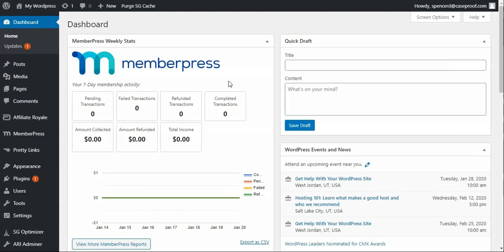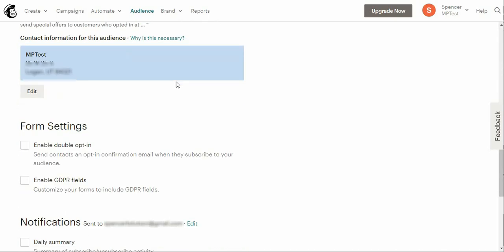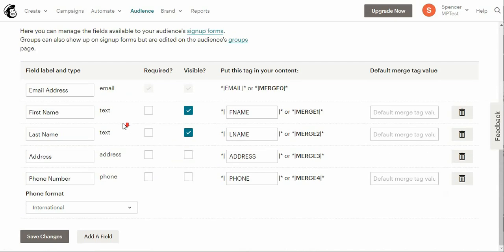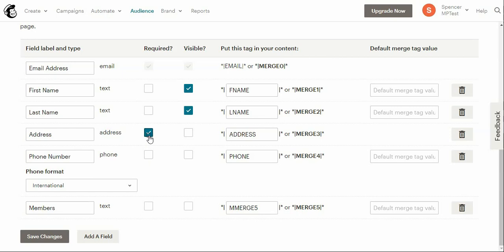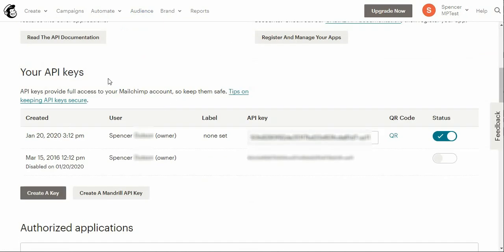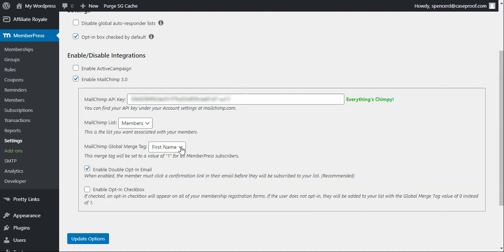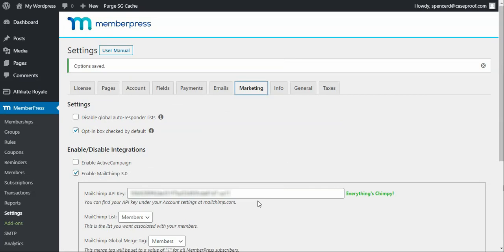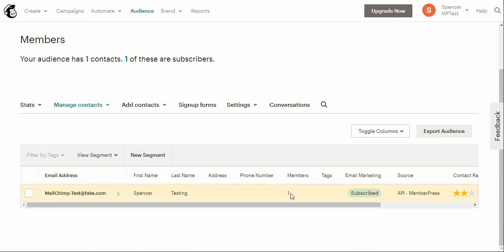Part 1 - MailChimp Setup & Global Merge Tag Configuration for MemberPress